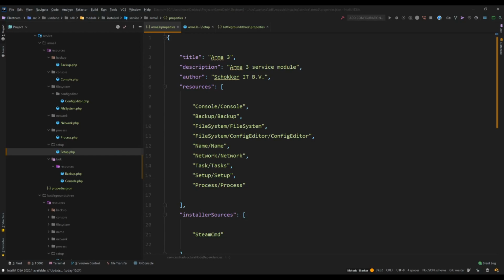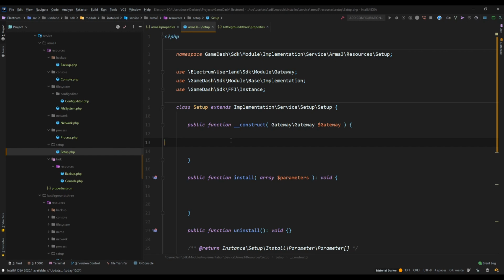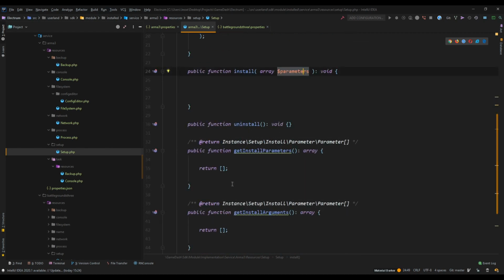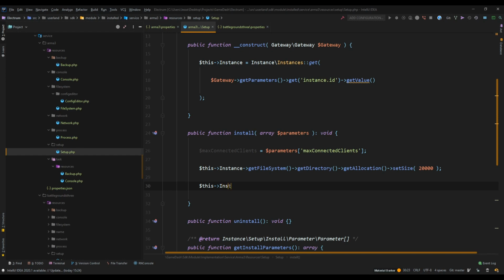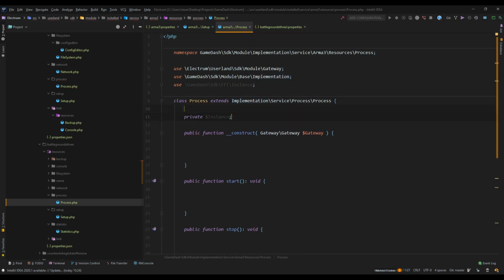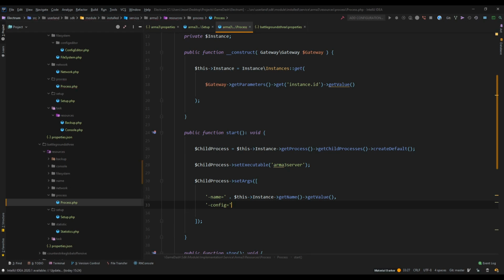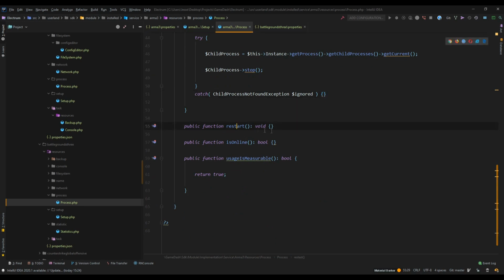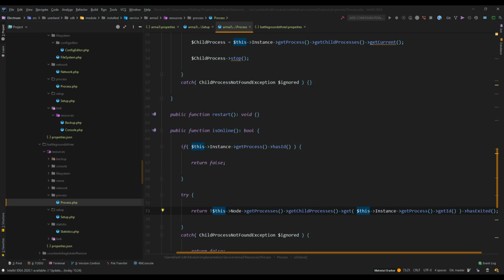Creating your first GameDash SDK module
This video will walk you through the basics of creating your first GameDash SDK module.